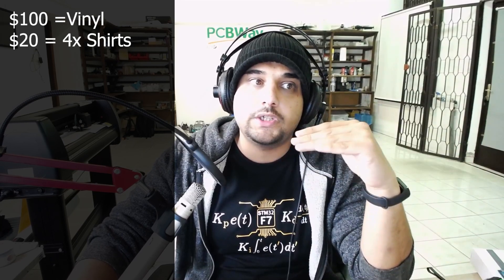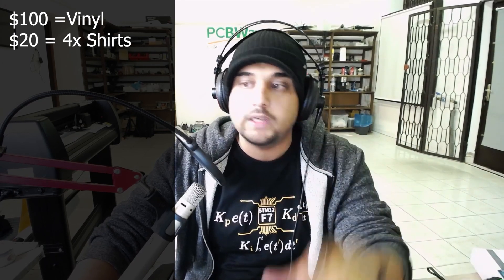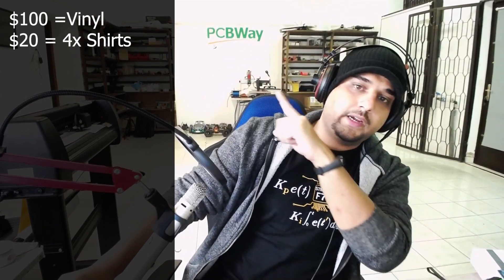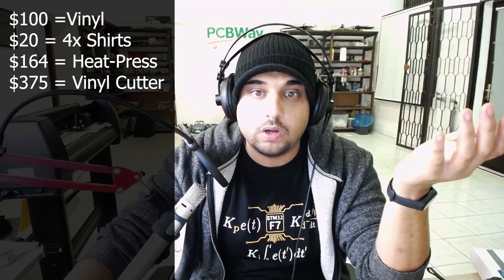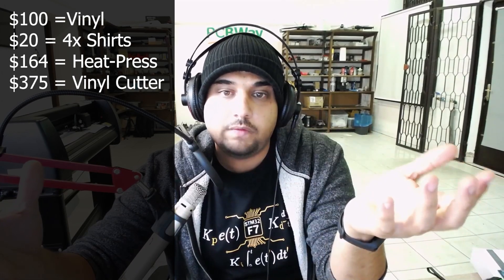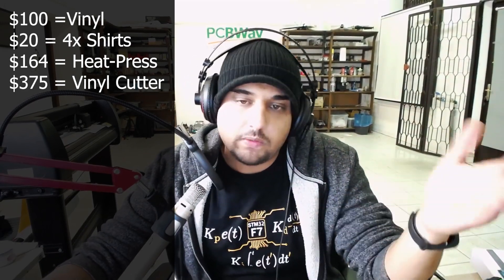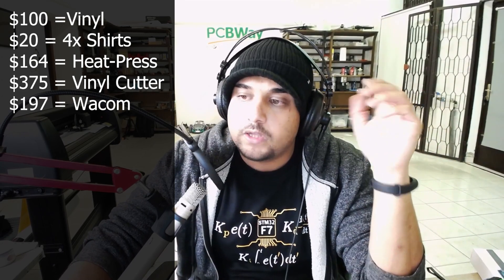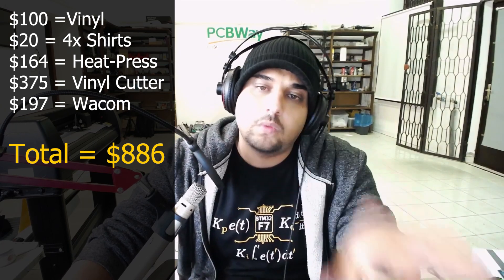How Much Money My Vinyl Cutting FPV Project Made // EP1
25km Range on these awesome VTX's

ID:  dj2938hd298hflahsknckdfhsidufh9398